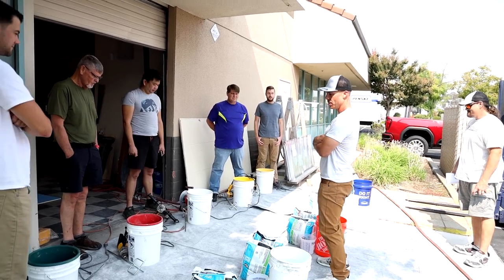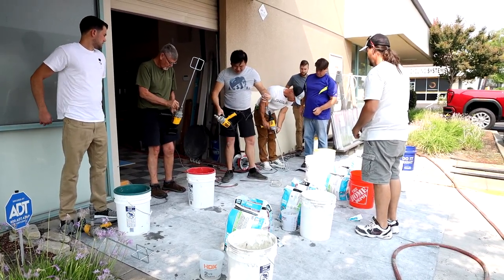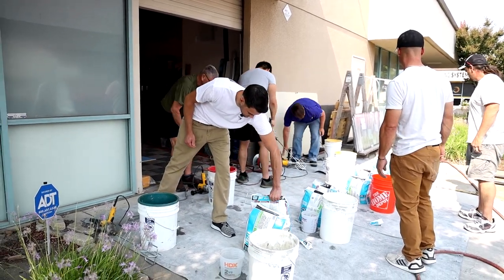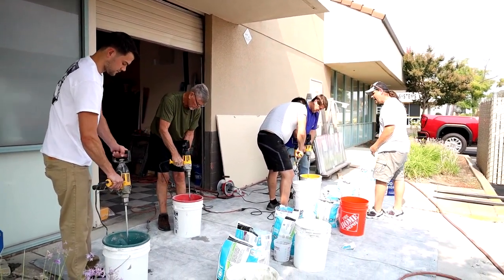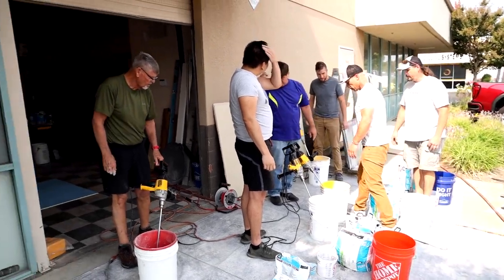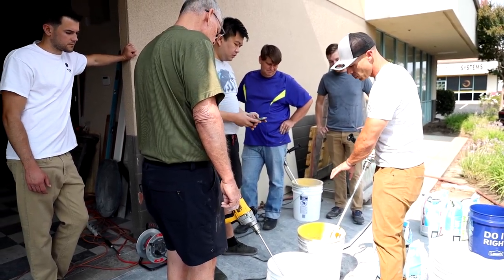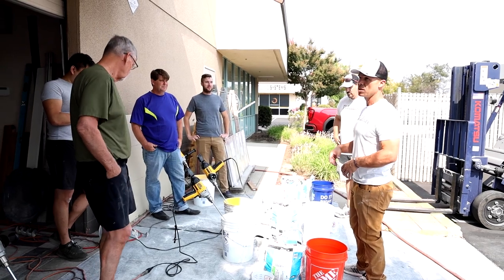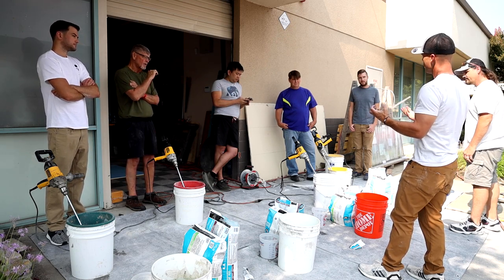How to Mix Thinset Mortar --- Hands on Class!!!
We held a one day class on mixing and applying thinset mortar. Here is some footage. Hope it helps!
If you are interested in learning more about tile or getting help on your project, go for more information.